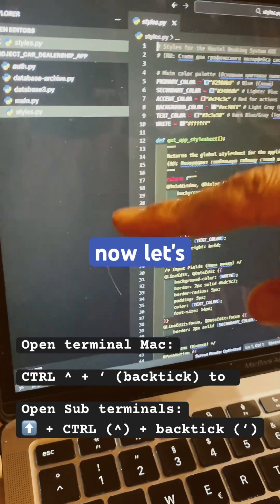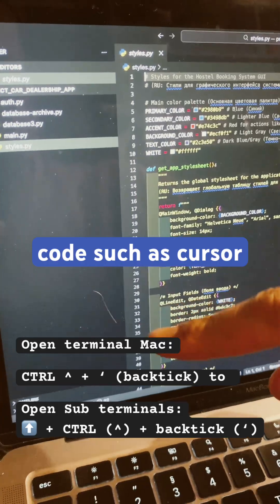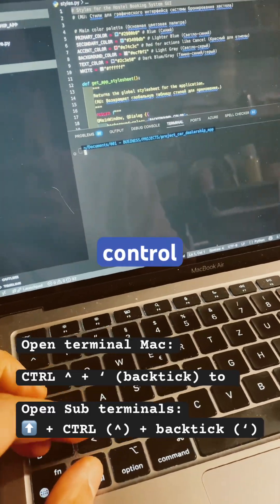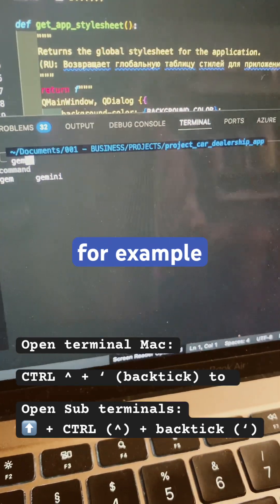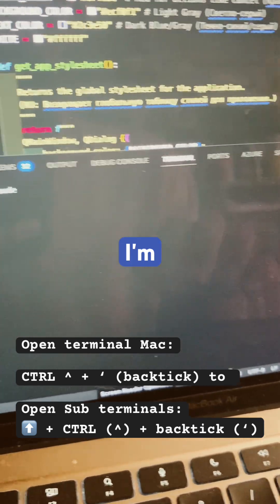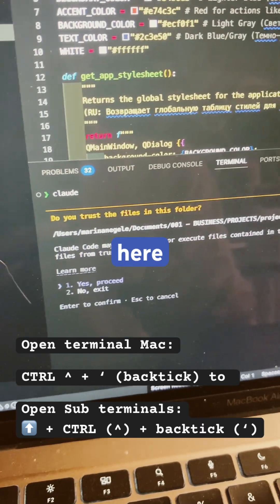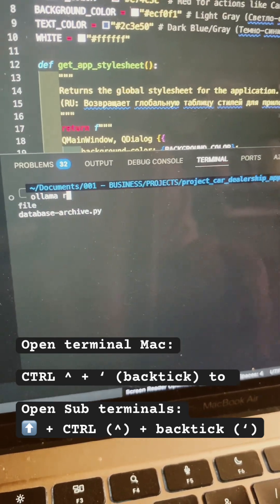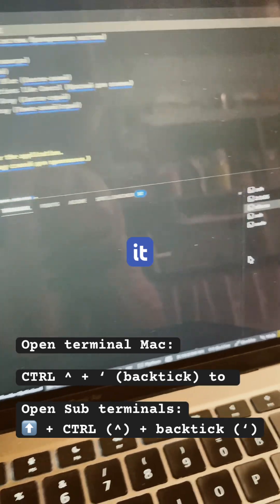Open multiple Agents in your IDE. 🤖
How to Open Multiple Terminals in Your IDE

If you’re working with AI agents, automation, or multi-service projects, one terminal won’t get you far.
Multiple terminals let you keep servers, CLIs, logs, and agents running in parallel — without stopping your flow.

Here are the pro shortcuts (works in most modern IDEs like VS Code, Cursor, Windsurf):
• Open Terminal:
Ctrl + ** (Control + Backtick)   • **Open a New Terminal Instance:**   **Ctrl + Shift +

No splits — just clean, separate terminals you can switch between instantly.

Why this matters:
– Run your server + agent CLI side by side
– Keep logs visible while coding
– Test tasks without breaking your main session
– Move with speed and fewer interrupts

This is core workflow hygiene for serious Vibe Coders.

Join the Telegram channel to level up your full AI builder setup.

Happy Vibe Coding!
Michael